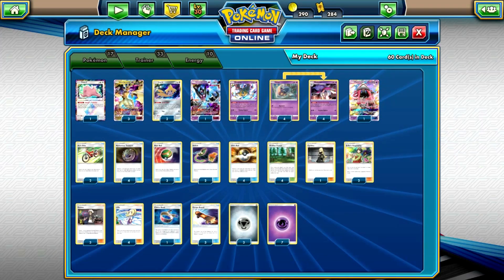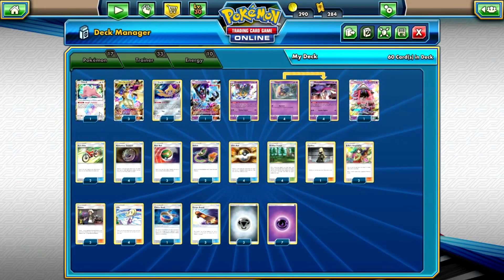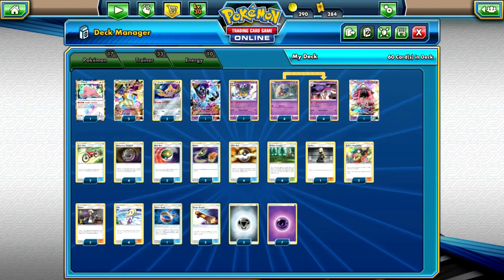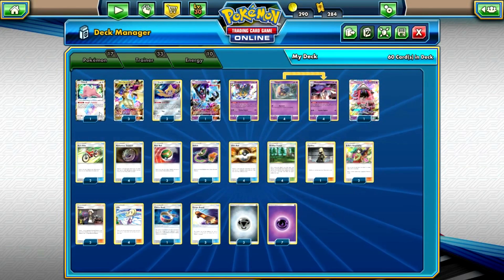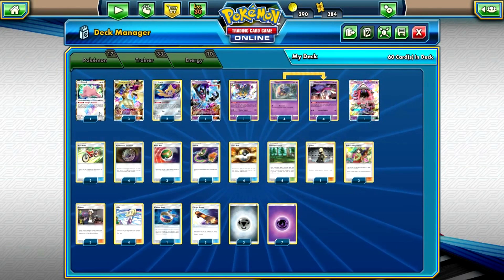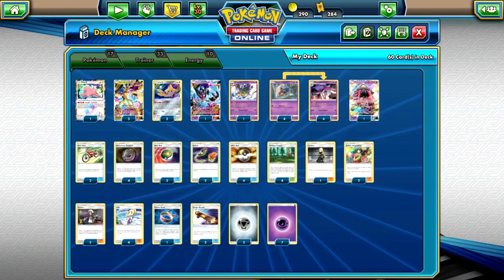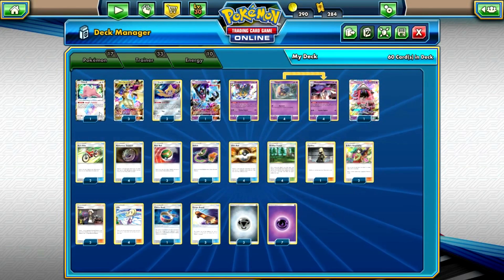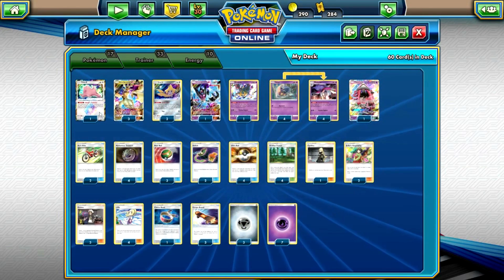Ultra Necrozma/Malamar - Victory Road #16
Nico takes a look at an updated version of Ultra Malamar.